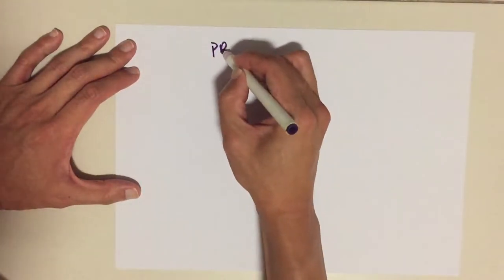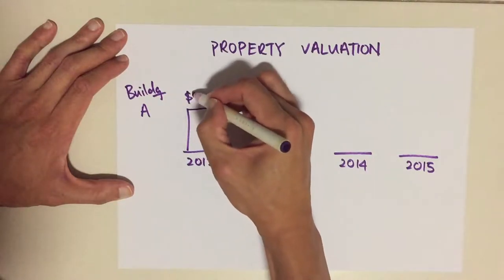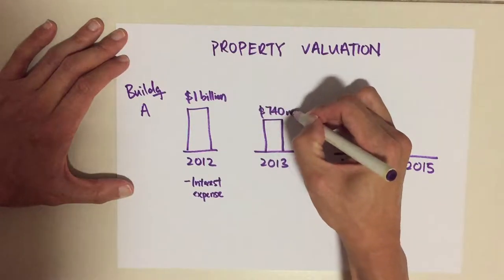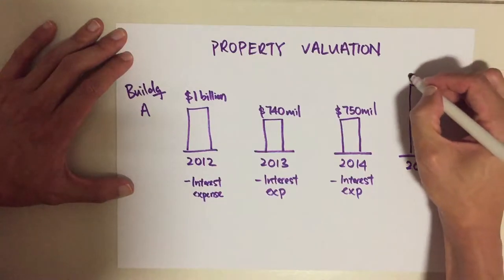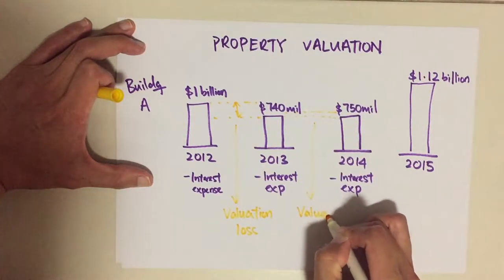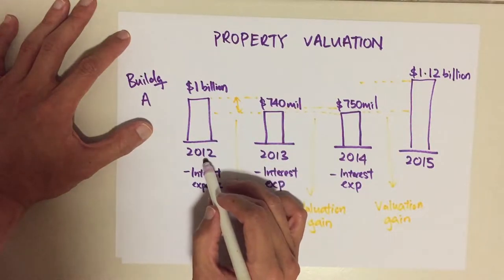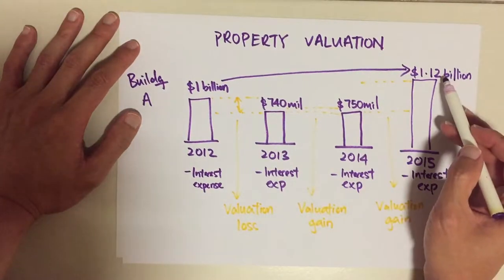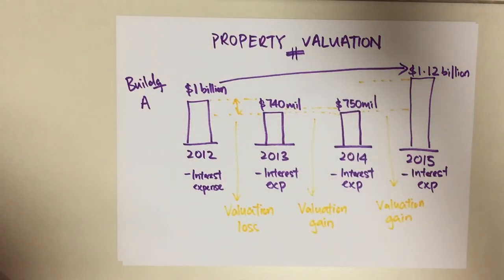How to Know If My reit Manager is Capable? Use Property Valuations.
o

Hey reits community, how can I know if my REIT manager is capable?

I use this aspect, "Property Valuations", to measure the capabilities of my REIT managers.

00:00 Introduction
00:20 Example
03:38 Summary

Remember to find out the capabilities of your REIT manager by using property valuations.

Apart from REITs, I also uses Bazi & Fengshui to build a better life.